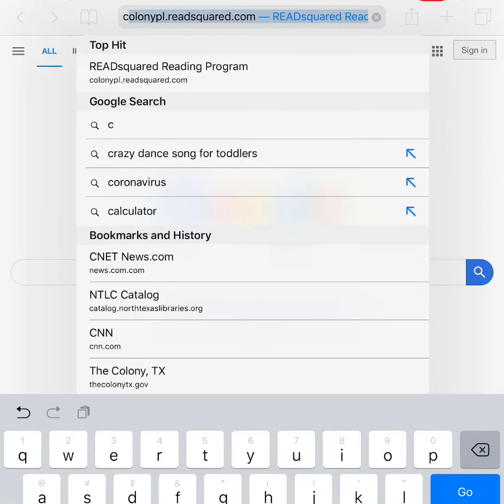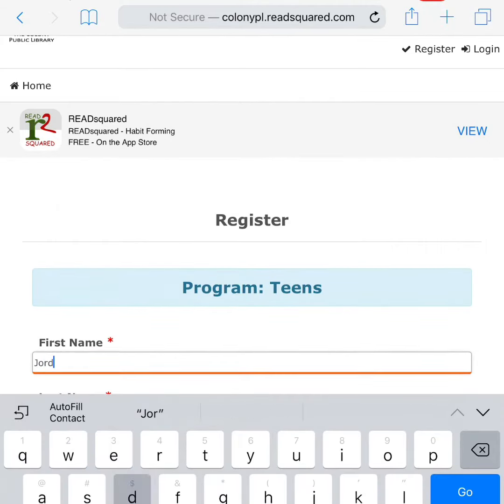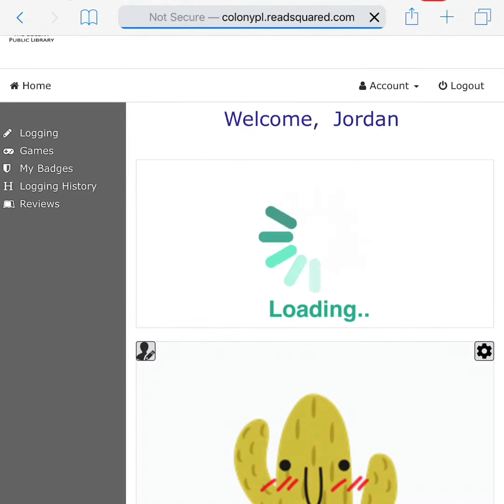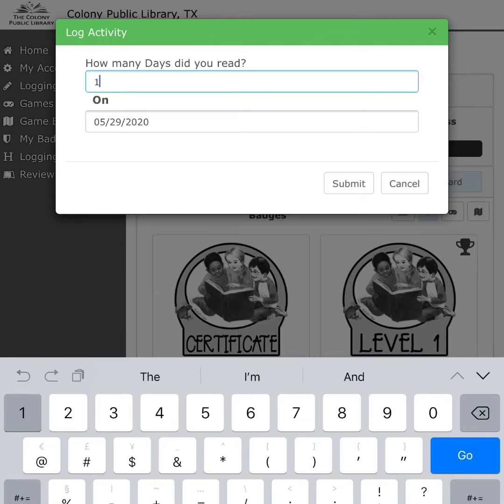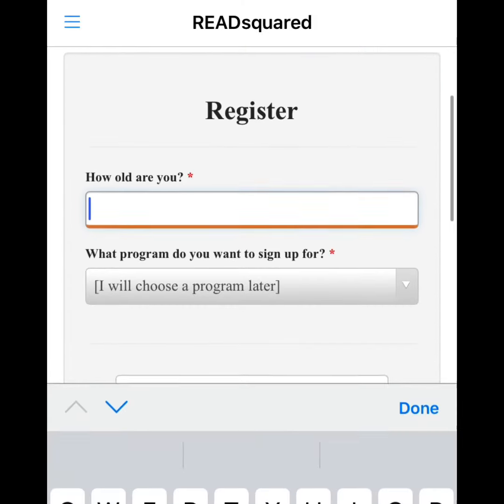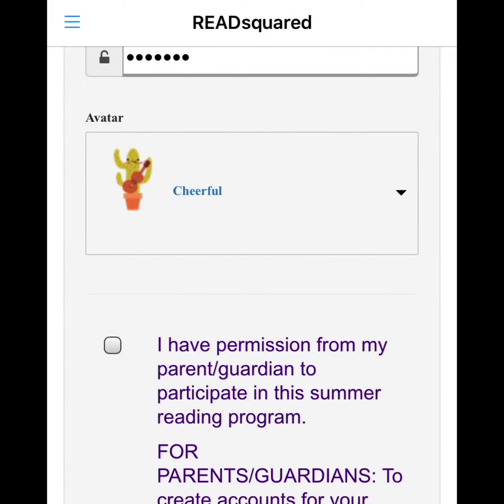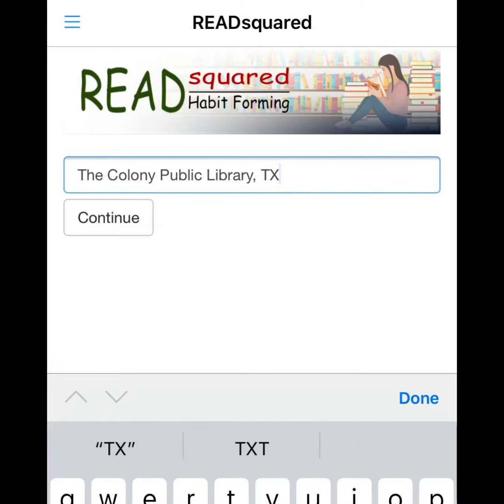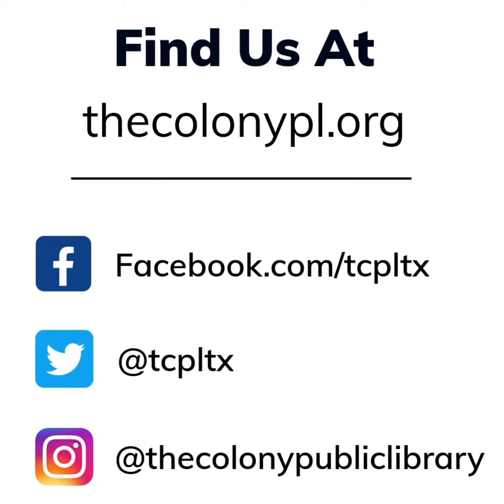The Colony Public Library - READsquared Demo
Want to learn more about using READsquared to log your summer reading? Watch this video for step-by-step instructions on creating accounts and logging reading using the READsquared website and app.